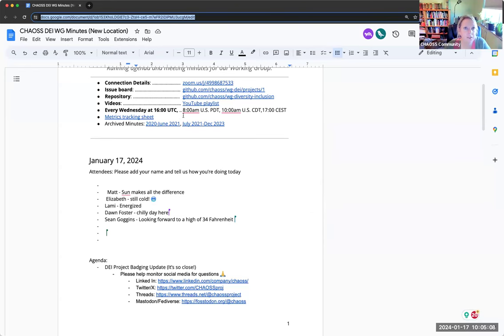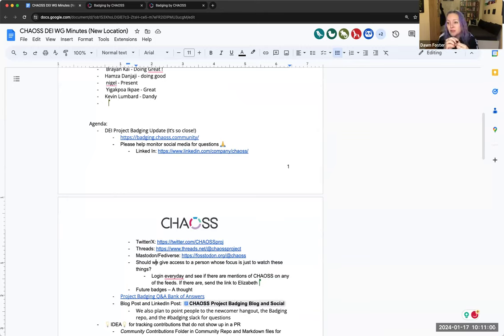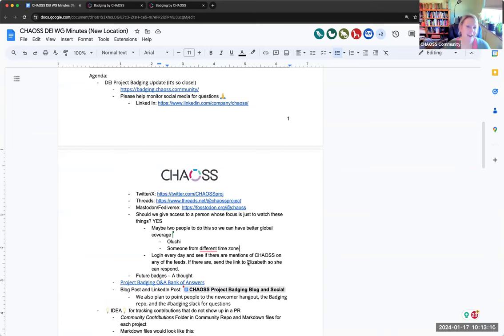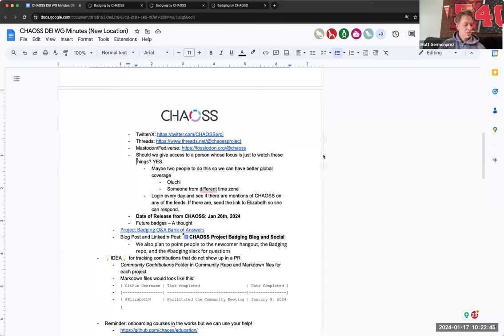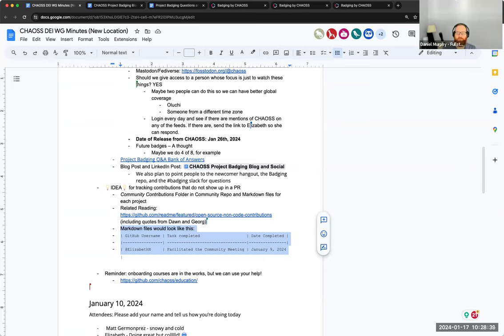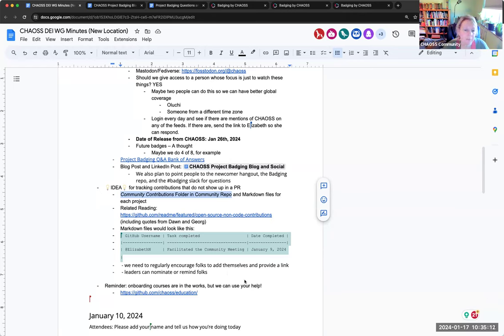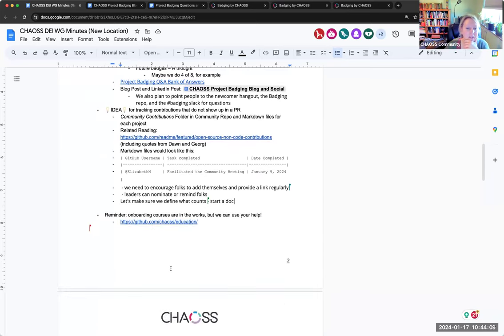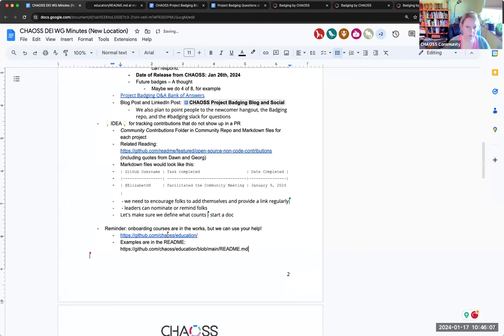CHAOSS DEI Working Group Meeting, January 17, 2024